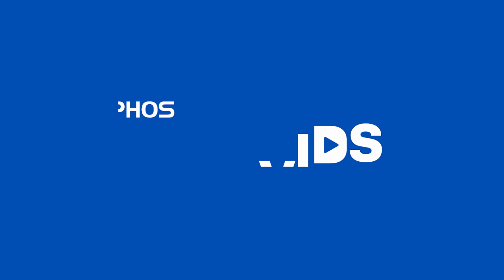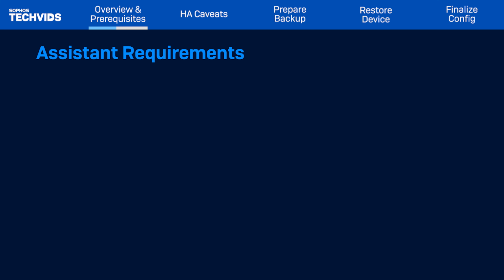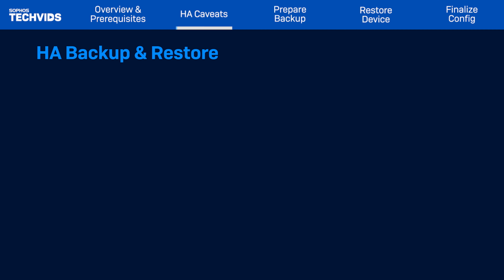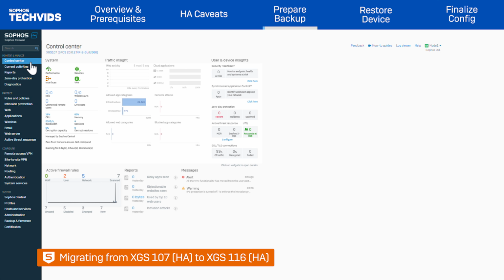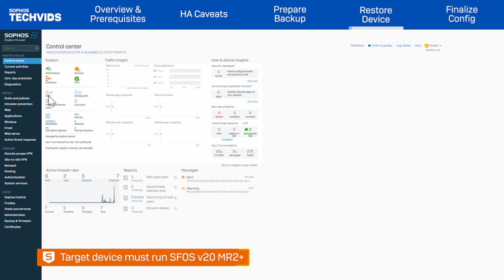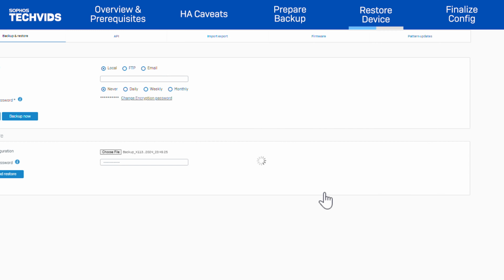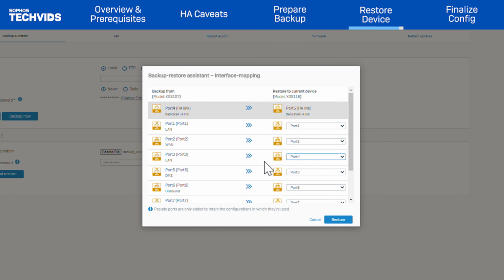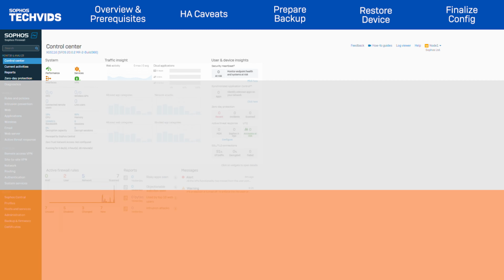Sophos Firewall v20: XG to XGS Migration (High Availability)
We show you how to migrate from an XG to an XGS Firewall with High Availability configured using the new Backup-Restore Assistant, which is available in SFOS v20 MR2.

For compatible migrations, the Backup-Restore Assistant is only available if:
-Backup device is running SFOS v19.5 MR4+ (or v20 GA+), and
-Restore device is an XGS series, virtual or cloud appliance running SFOS v20 MR2

If these prerequisites aren’t met, the Assistant UI will not appear, and you must use the old Backup and Restore process.

Skip ahead to these sections:
00:11 Overview & Prerequisites
02:21 High Availability Caveats
03:38 Prepare Backup
04:37 Restore Device
07:31 Finalize Configuration

XG Series Hardware: End of Life (EOL) Frequently Asked Questions

Sophos Firewall and Sophos UTM: Backup and restore compatibility check